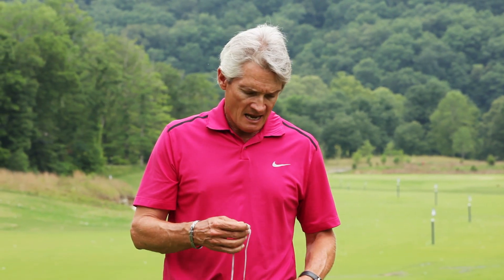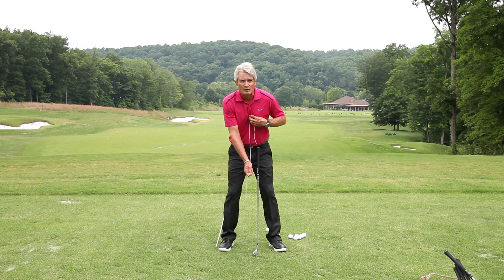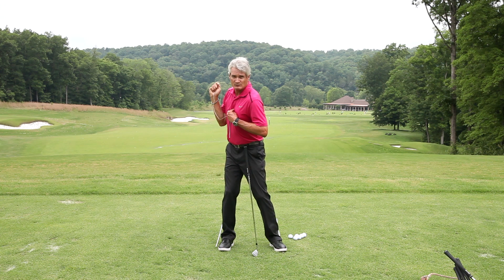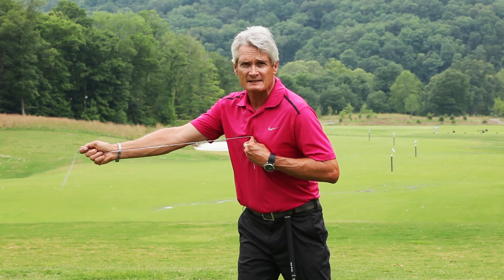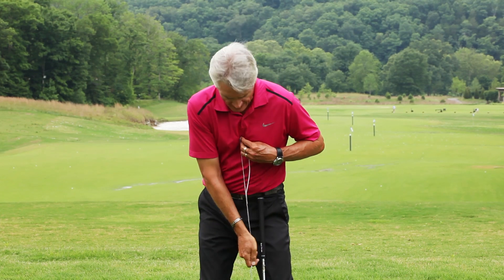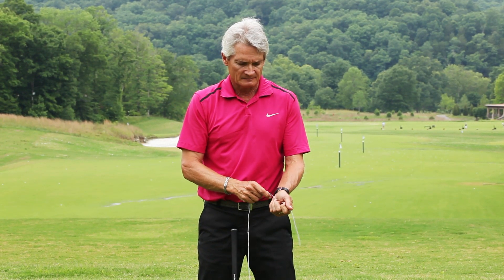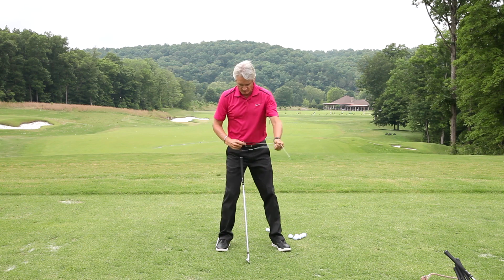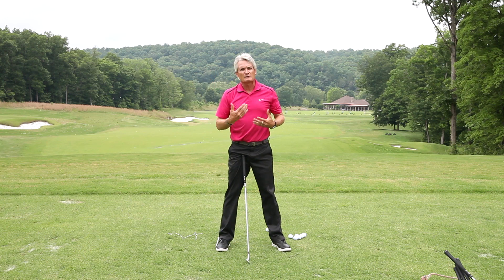Steve Bann Plane and Position Radius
Maintaining radius ( constant width ) throughout the back and down swing is one of the keys to solid centred contact